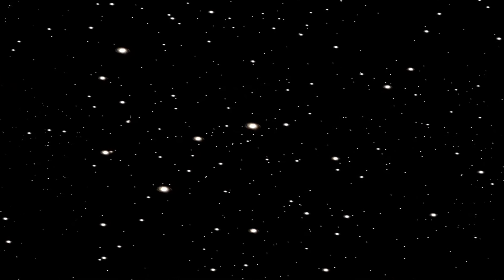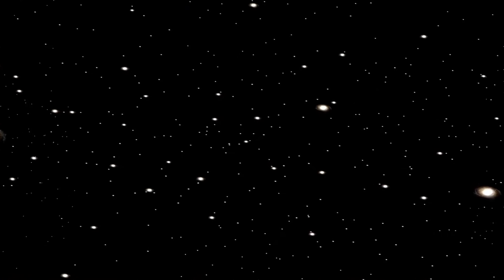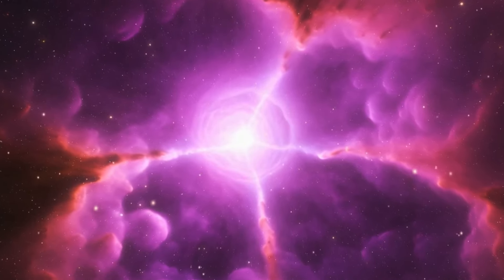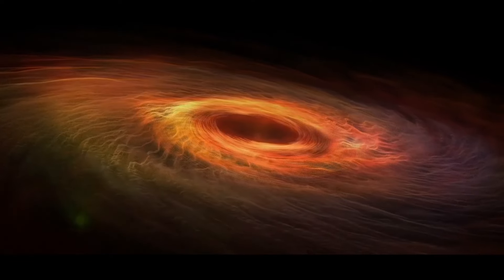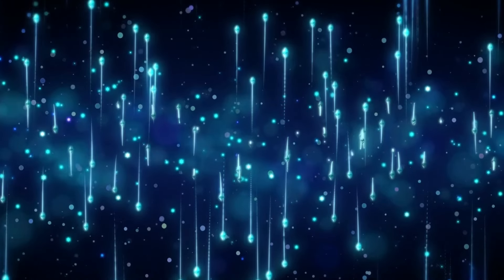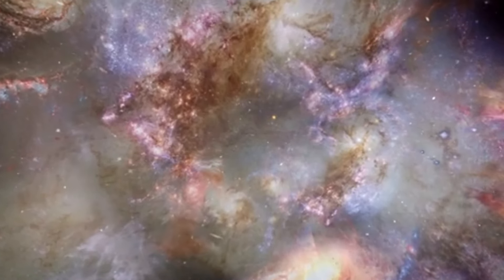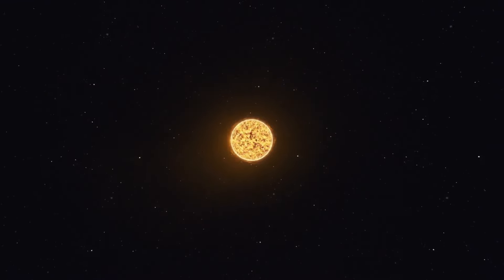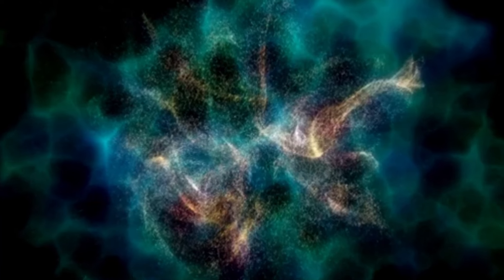Neil deGrasse Tyson: "Betelgeuse Supernova To Take The Night Sky ALL Over The World!"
Join us as we explore the impending supernova of Betelgeuse, one of the brightest stars in the night sky. Learn about the science behind supernovae, their impact on our universe, and what to expect when Betelgeuse finally explodes. Will it be visible during the day? How long will it shine? Find out all this and more in this captivating cosmic journey!